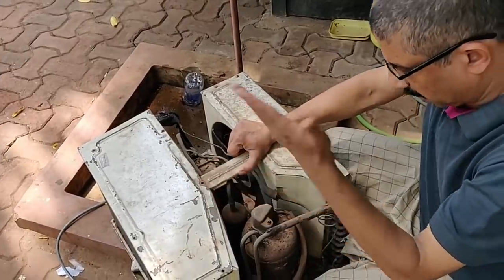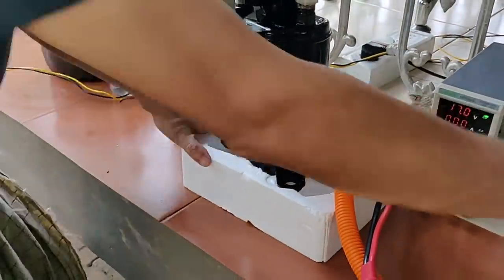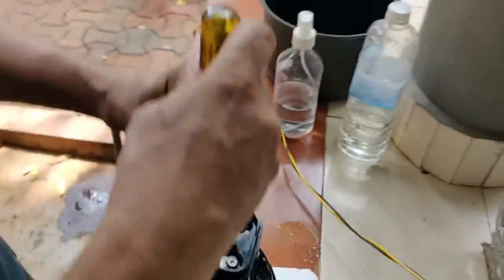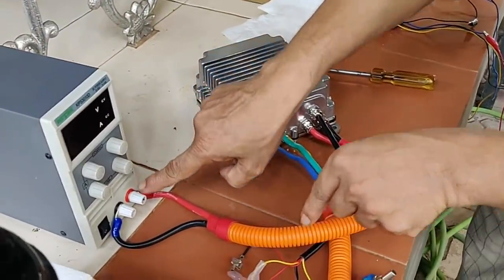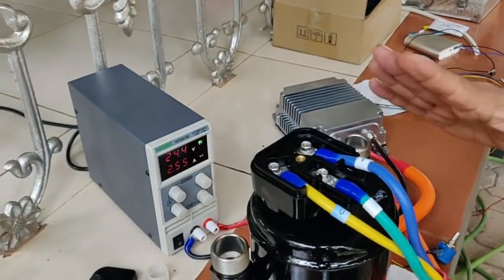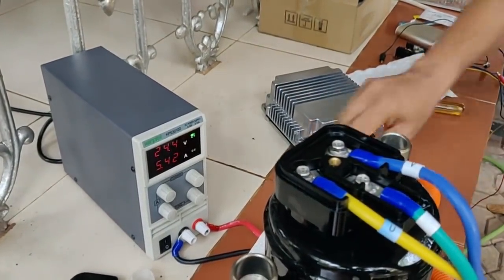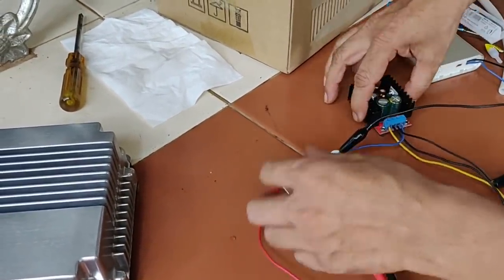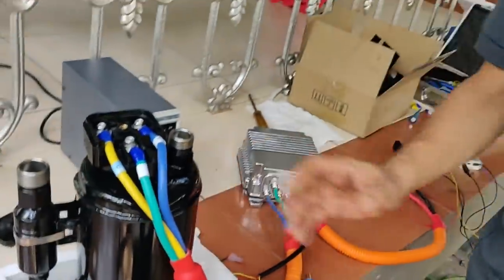ബാറ്ററിയിൽ പ്രവർത്തിക്കുന്ന Ac കൾ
*ഹംസ അഞ്ചുമുക്കിൽ നയിക്കുന്ന എല്ലാ ദിവസവും ഉച്ചക്ക് 2 മണിക്ക്  സൗജന്യ ടെലഗ്രാം ഓൺലൈൻ ക്ലാസ്സിൽ സംശയങ്ങൾ ചോദിക്കാൻ പങ്കെടുക്കാൻ*
താഴെയുള്ള ലിങ്കിൽ അമർത്തുക,
ഈ ക്ലാസ് റൂം സാധാരണക്കാർക്കുള്ള ജനറൽ ഗ്രൂപ്പാണ്,
*Genaral group*

താഴെയുള്ള ഗ്രൂപ് ലിങ്ക് പ്രൊഫഷണൽ ആയ IT, ITI, polytechnic, engineer, wireman, electrical, technicians, എന്നിവർക്കുള്ളതാണ്
ദിവസവും വൈകുന്നേരം 4 മണിക്ക് സംശയങ്ങൾ ചോദിക്കാം,
*Anchumukkil Technical group*

താഴെയുള്ള ഗ്രൂപ് ലിങ്ക് ബിസിനസ് ഗ്രൂപാണ്  ടെക്നോളജി ബിസിനസ് പഠിക്കാൻ, പണം നൽകി ഓൺലൈൻ ക്ലാസിൽ ചേരാൻ, ടെക്നോളജി ഉൽപന്നം വാങ്ങാൻ, എന്നിവക്ക് ഈ ഗ്രൂപ്പിൽ ചേരുക,
എല്ലാ ദിവസങ്ങളിലും ഉച്ചക്ക് ഒരു മണിക്ക് സംശയങ്ങൾ ചോദിക്കാം

കോഴ്സ് 1
സോളാർ ടെക്നോളജി :-
കോഴ്സ് കാലാവധി 30 ദിവസം, 7 ദിവസം ഒരു മണിക്കൂർ വീതം, ശേഷം ഒരു മുഴുവൻ ദിവസ പ്രാക്റ്റിക്കൽ ക്ലാസ്,  (6 മണിക്കൂർ ഭക്ഷണമടക്കം) അതിന് ശേഷം 21 ദിവസം ഓൺലൈൻ സപ്പോട്ടും,

NB :- ഇലക്ട്രോണിക്സ് അറിയാത്തവർക്ക് ബെയിസിക് ഇലക്ട്രോണിക്സ് ഓൺലൈൻ ക്ലാസുകളും ഉണ്ടായിരിക്കും,

കോഴ്സ് ഫീസ്:-
ഒരു സോളാർ ഓൺഗ്രിഡ് കൺട്രോളർ കിറ്റ് അടക്കം Rs 5000,

 *Anchumukkil business group.*

*ടെലഗ്രാം ആപ് ഇല്ലാത്തവർ താഴെയുള്ള ലിങ്ക് വഴി ഇൻസ്റ്റാൾ ചെയ്യുക ശേഷം മുകളിലെ ലിങ്ക് ഗ്രൂപ്പ് വഴി ഓൺലൈൻ ക്ലാസിൽ ജോയിൻ്റ് ചെയ്യുക,*

*Telegram Application Link*

എന്ന് ഹംസ അഞ്ചുമുക്കിൽ രണ്ടത്താണി
29/4/2020